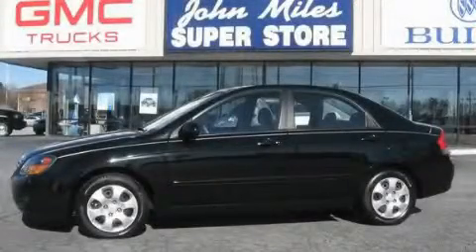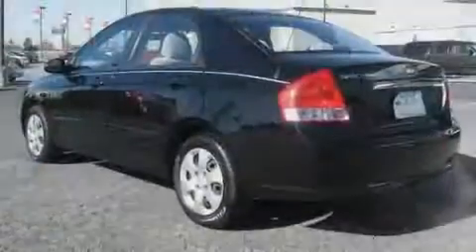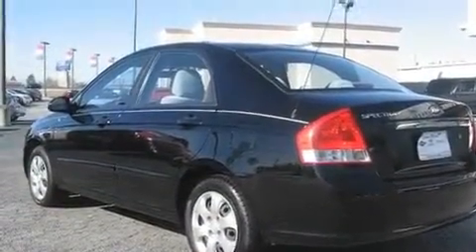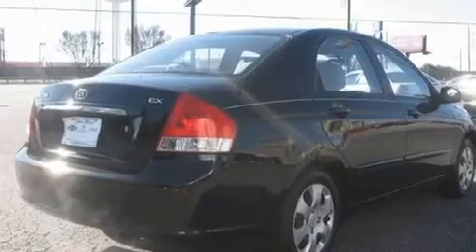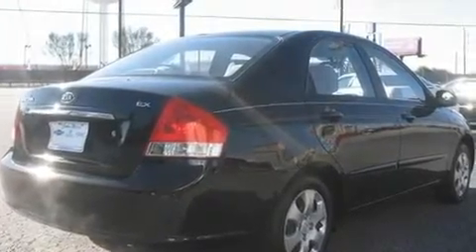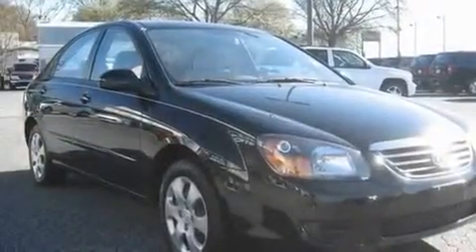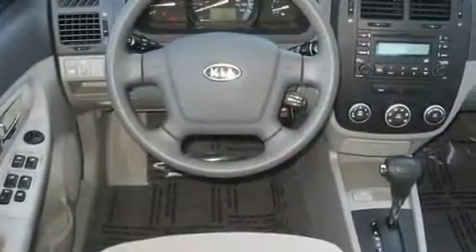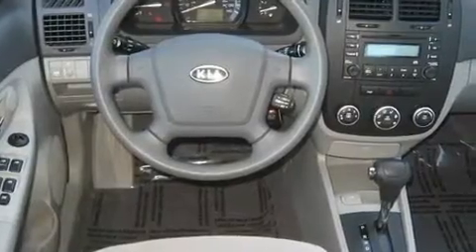2009 Kia Spectra Conyers GA 30012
Year: 2009
 Make: Kia
 Model: Spectra
 Engine: Gas I4 2.0L/122
 Trans.: Automatic
 Exterior: Black
 Miles: 48,684
 Interior: Gray

 http://

 2009 Kia Spectra Conyers GA